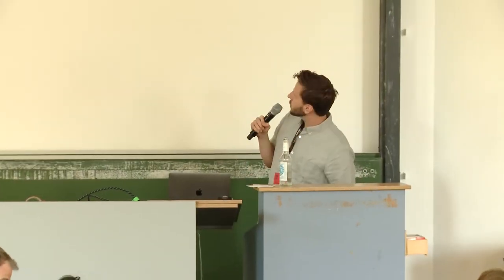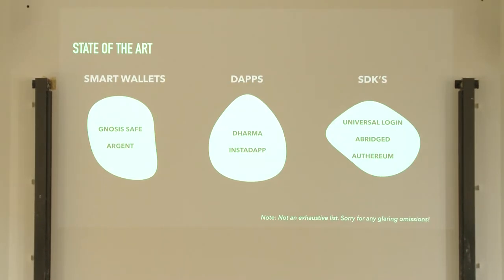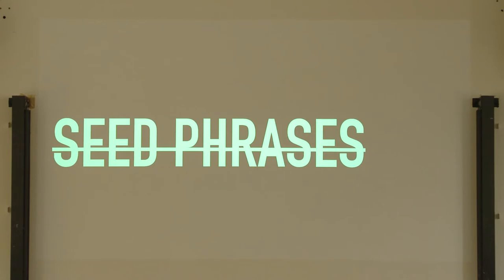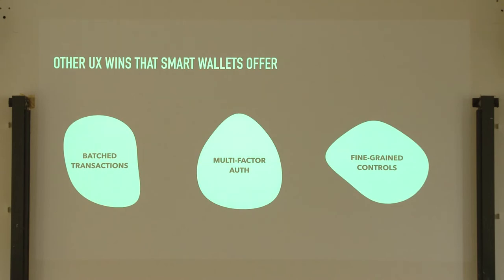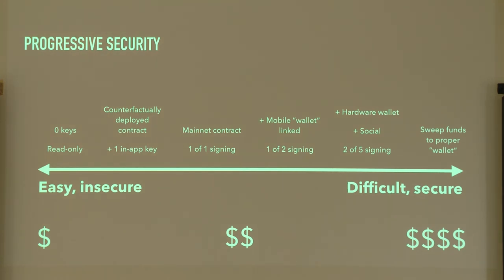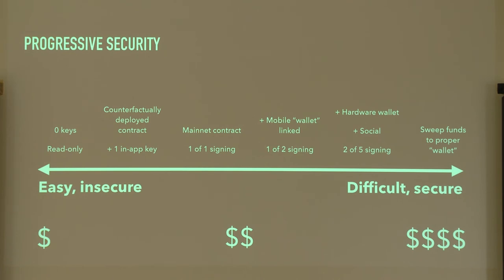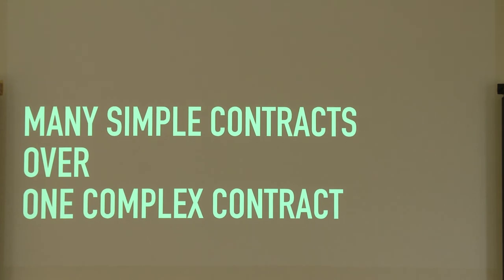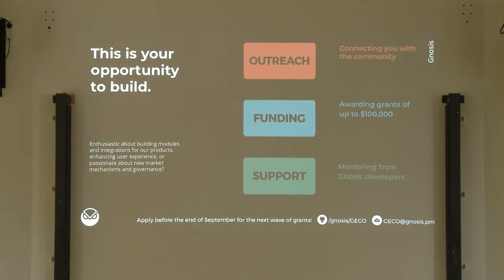DAPPCON 2019: The Implications of Contract-based Accounts - Paul Cowgill (Tasit Labs)